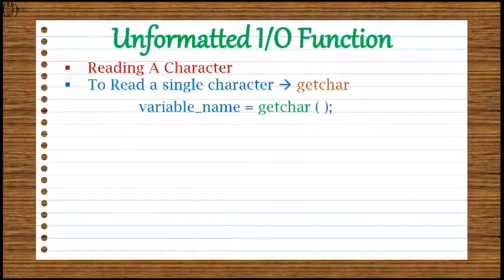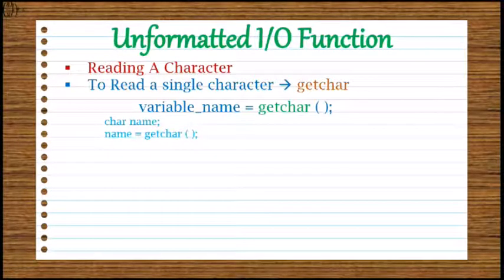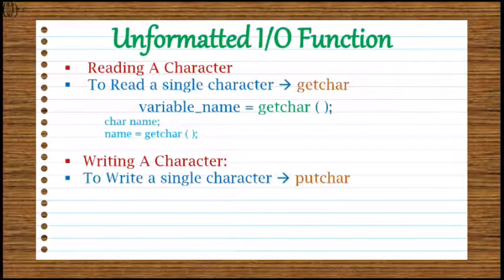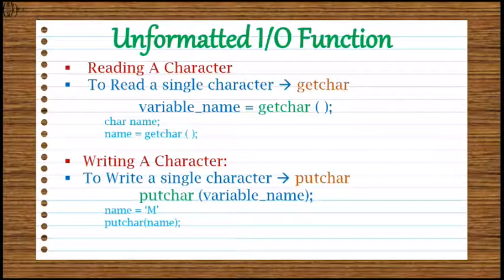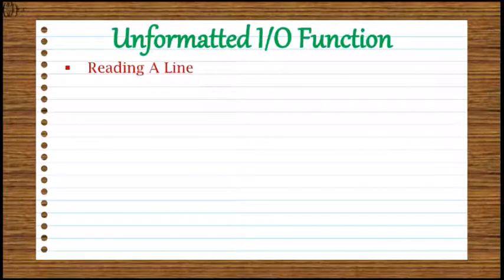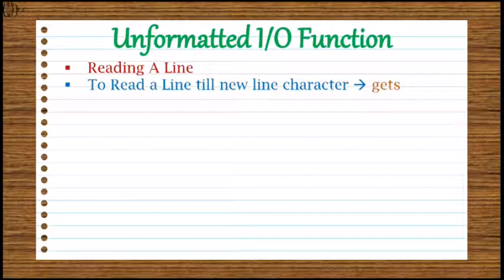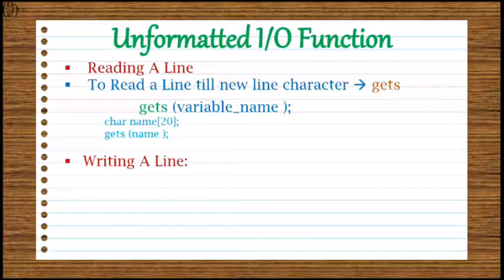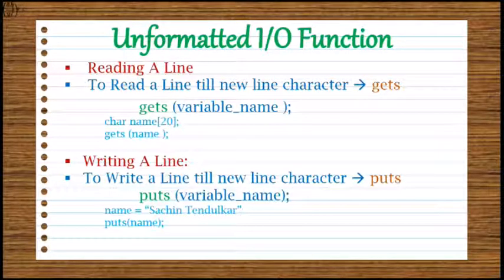C3 Session04 Unformat